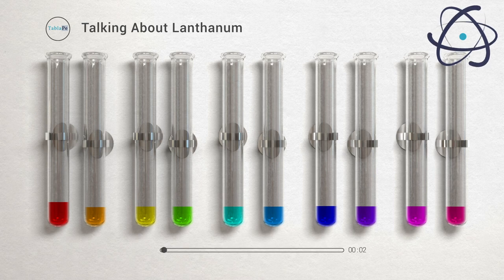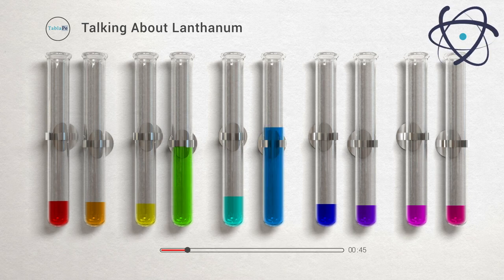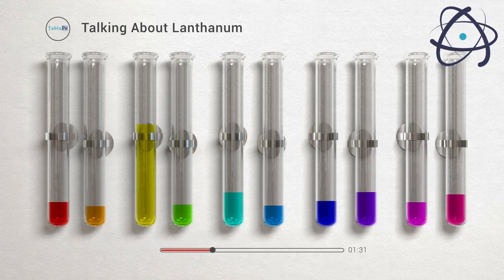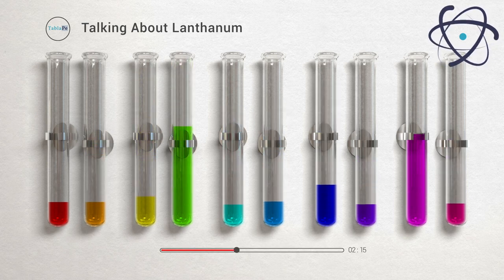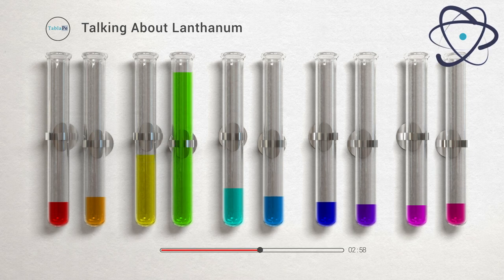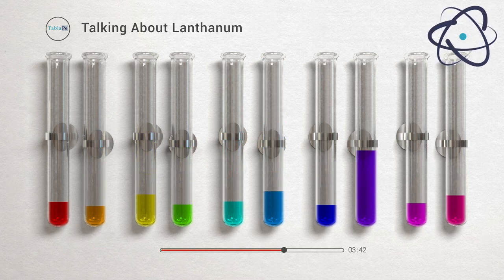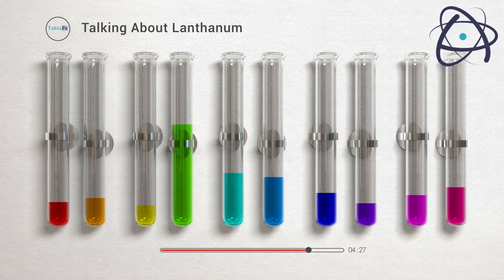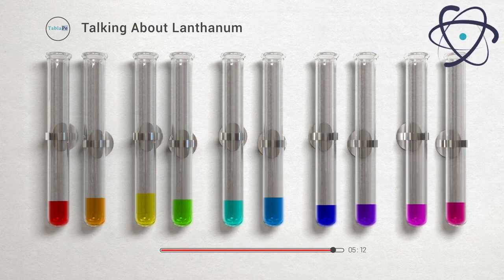Talking About Elements 57 | Lanthanum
Lanthanum belongs to the lanthanide family, which consists of 15 related elements. Lanthanum has an atomic number of 57. The names of these compounds are derived from the Greek words lanthanein, means, to lie hidden, and lanthan which is the name of Lanthanum oxide, L a 2 O 3. The Greek word was applied to the atoms that emit light from hot atoms. The earliest member of the lanthanide series, this element is the most common lanthanide. The element Lanthanum being classified as a transition metal. It is considered a rare earth element per its classification...